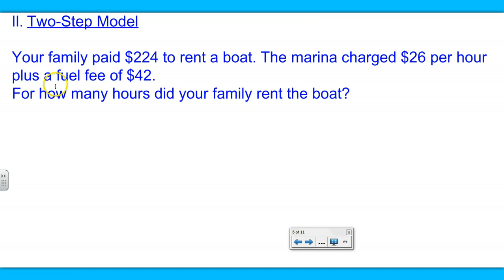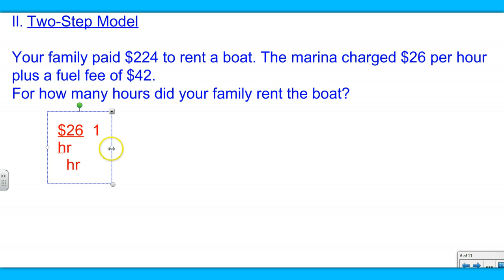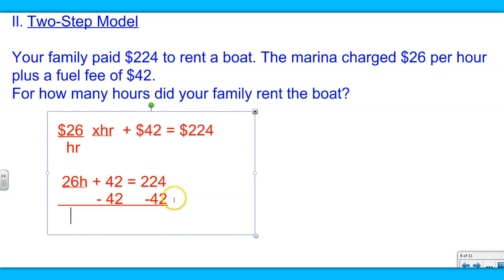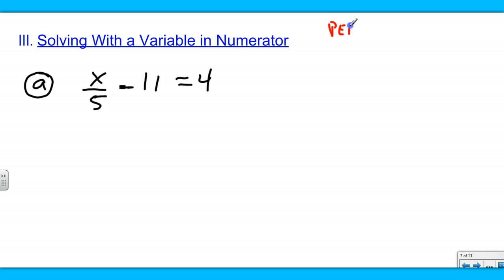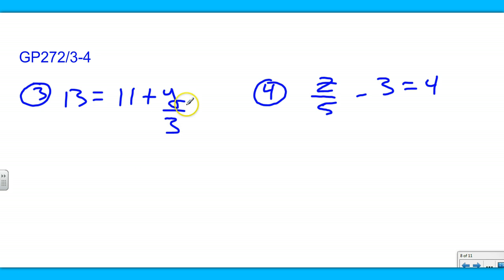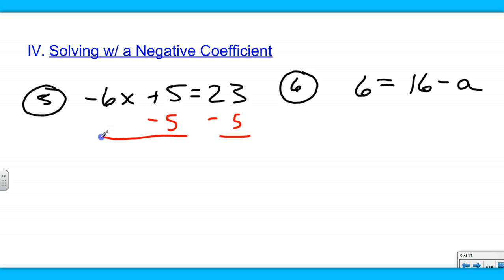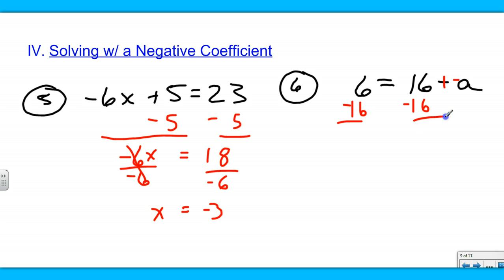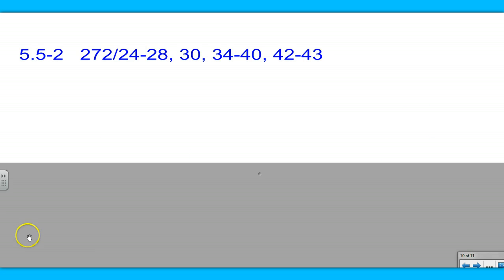Math 7 5.5-2 Two-Step Real World & Negative Variables